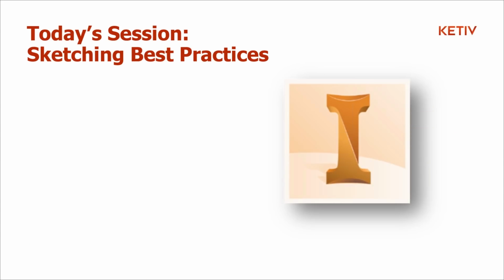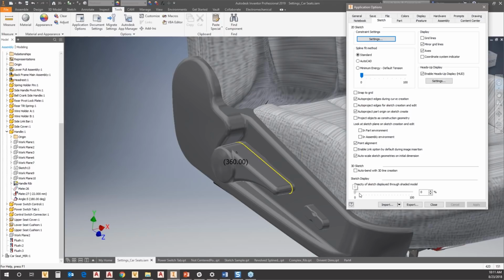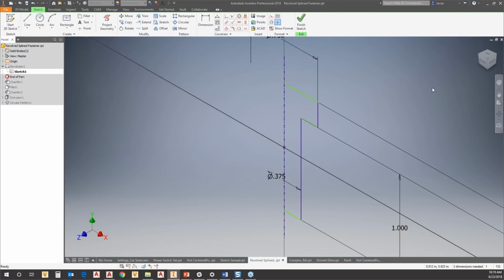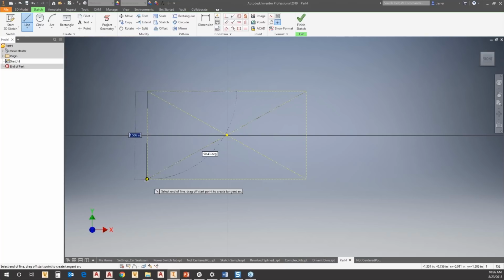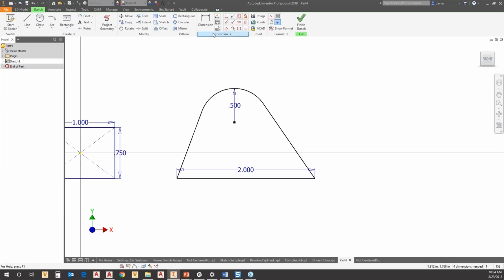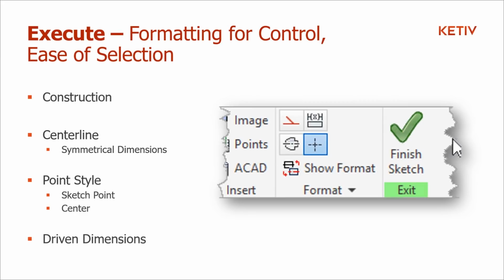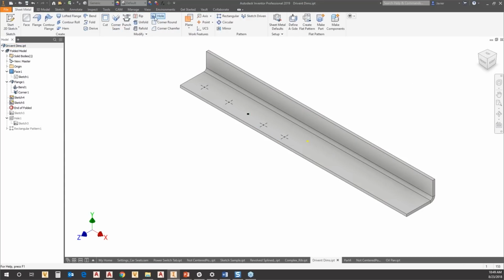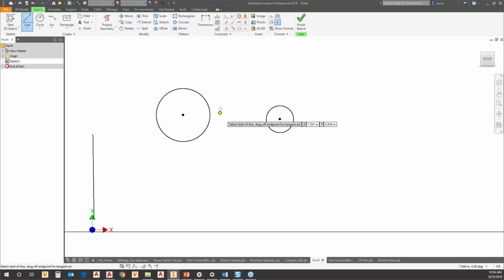Inventor Sketching 101 | Autodesk Virtual Academy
At the core of every model is a sketch, or group of sketches. It is imperative that all your models start with a solid foundation and ensuring that your sketches are built optimally could be the difference between great performance, or tons of repetitive work and confusion down the line.

Spend some time with Javier Chavez to learn some great tips on how to improve your workflow today.